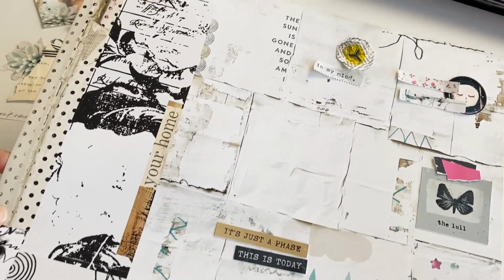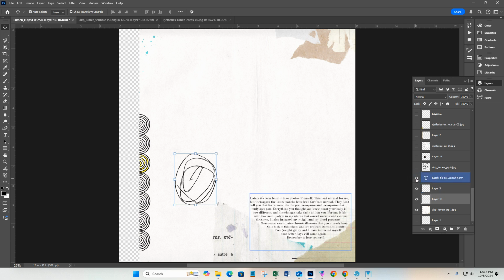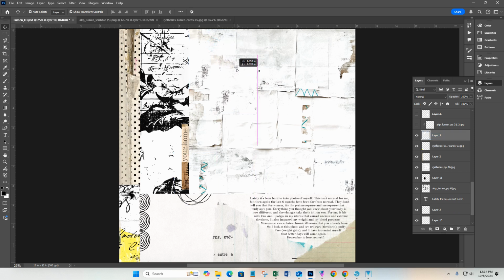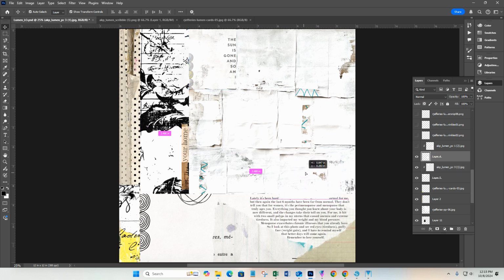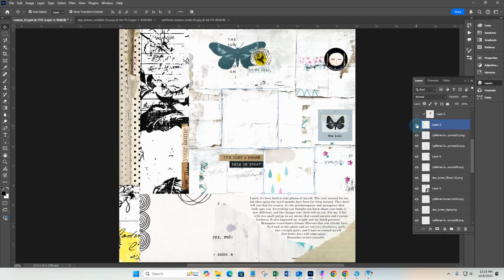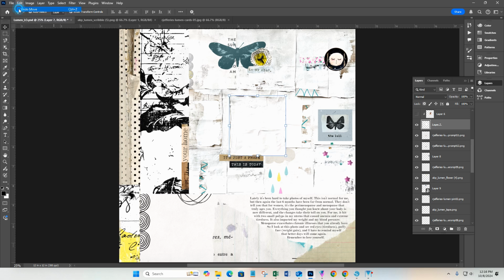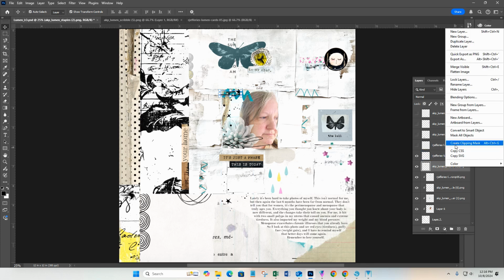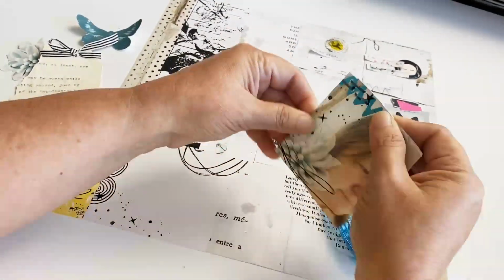Allison Pennington Creative Team | 12x12 Hybrid Scrapbook Layout With Lumen Digital Kit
Hi friends! Today I am working with the gorgeous Lumen digital kit from Allison Pennington as a collab with Rachel Jefferies! This kit was released for DSD and I loved playing with it. Follow along for my full process.